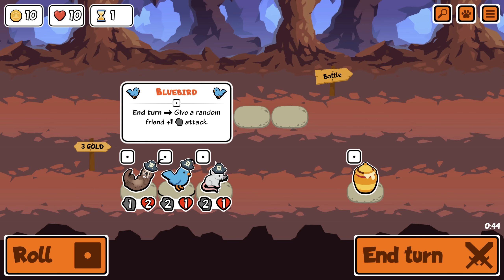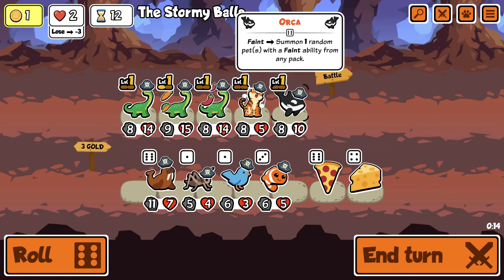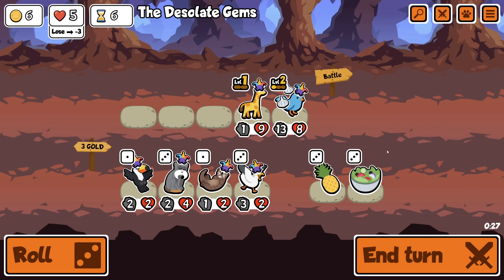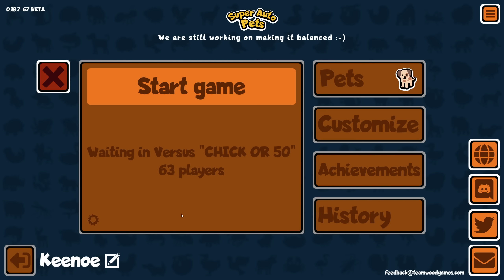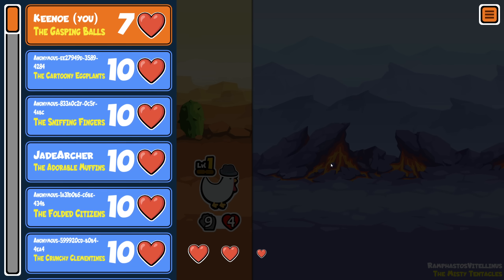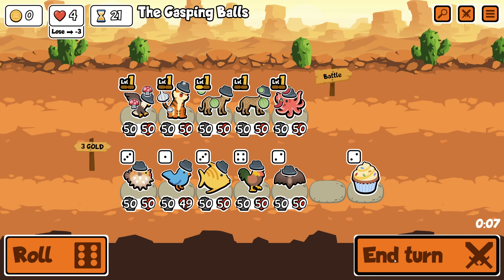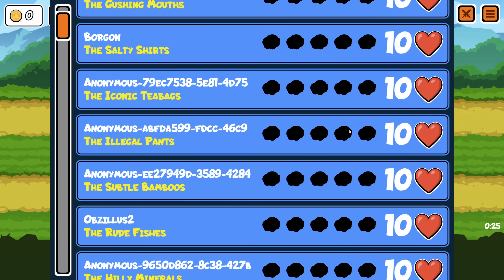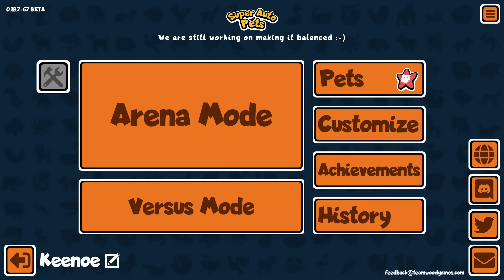Super Auto Pets but we can only run CHICKENS OR 50/50S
This was recorded during the stream on the 17th April 2022

▬▬▬▬ ►►► Follow Keenoe! ◄◄◄ ▬▬▬▬

Epic Games Creator Code ➔ KEENOE

0:00 Current Tier Only
14:09 2 Slots Only
29:16 Chickens or 50/50s Only
56:19 Swordfish Only